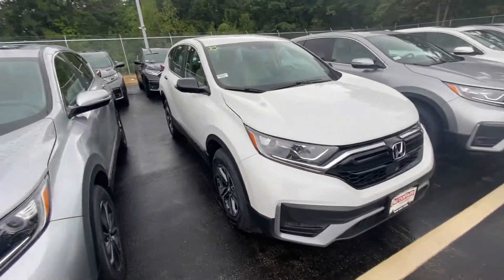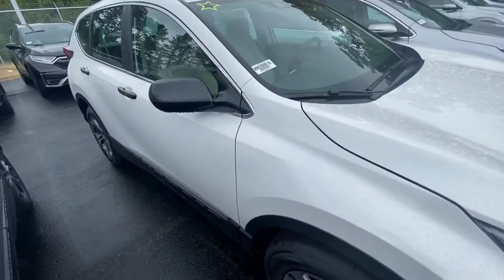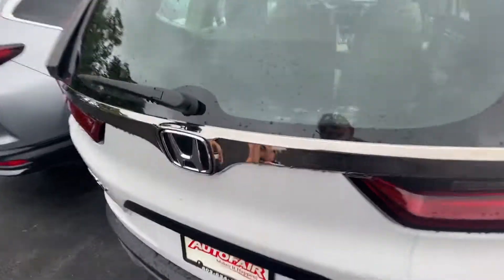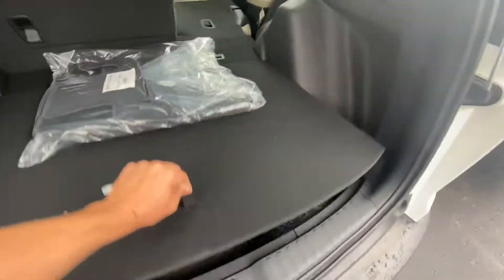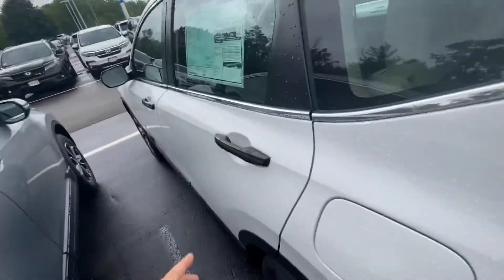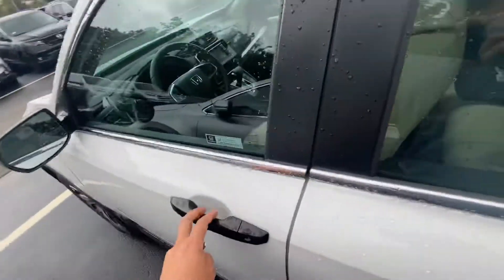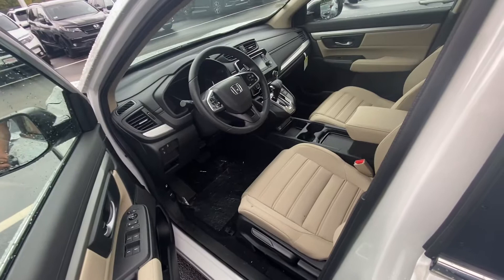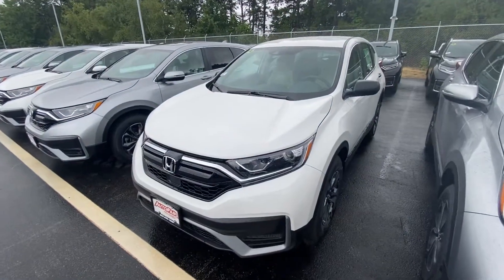Surya- crv lx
Good morning my name is Andrew and Autofair Honda I wanted to introduce myself as your sales and leasing professional. Here’s a preview of your LX CRV if you do you have any questions please feel free to give me a call at .